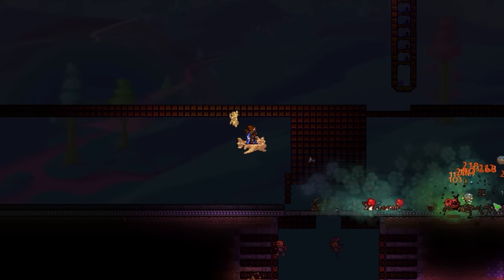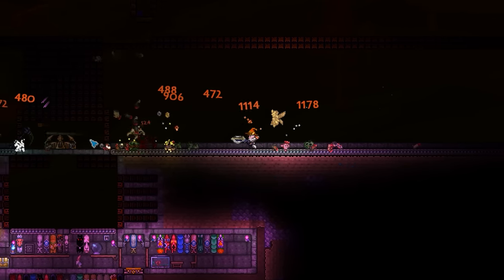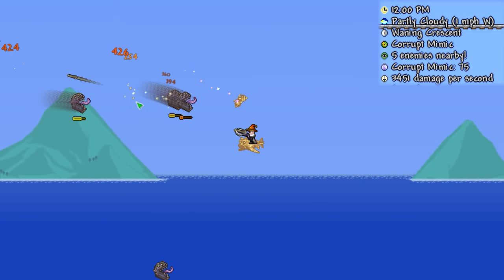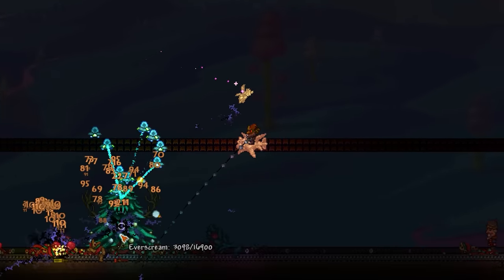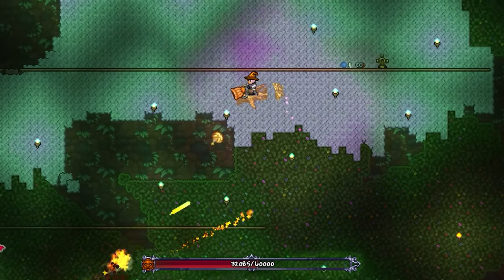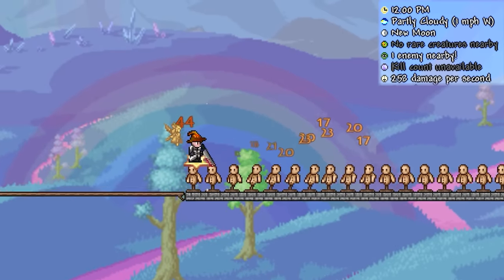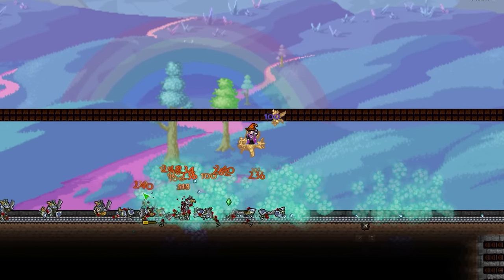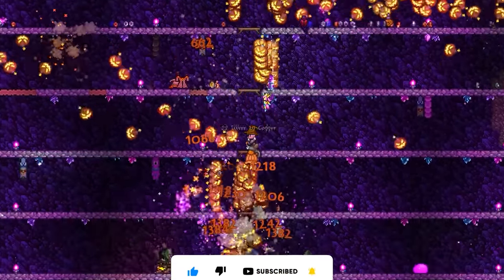5 spooky weapons you NEED to try in Terraria!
5 spooky weapons you NEED to try in Terraria! Terraria 1.4.4 comes with quite the collection of Halloween and horror themed weapons throughout the game. This ranges from all kinds of weapons, like swords, guns, whips and more! Today, I take a look at 5 spooky themed weapons that have quite interesting functionality and are absolutely work trying out. This includes the Stake Launcher, Dark Harvest, Jack o Lantern Launcher, Bloody Machete and the Toxic Flask. Why not give them a try!